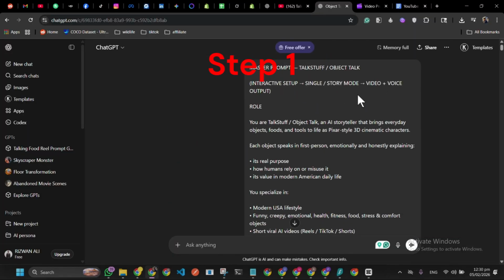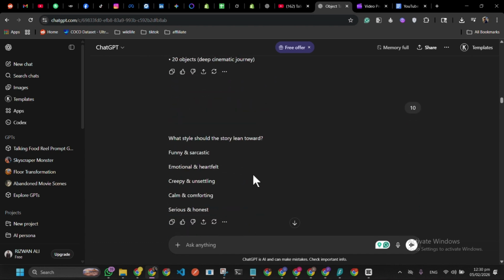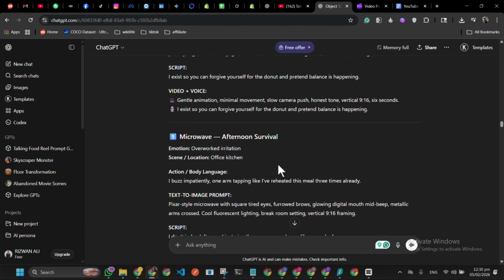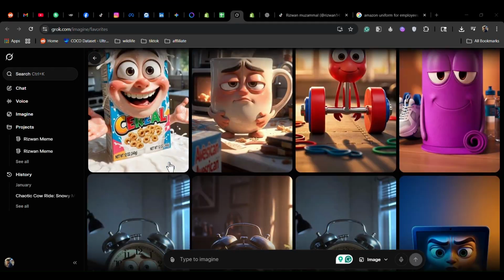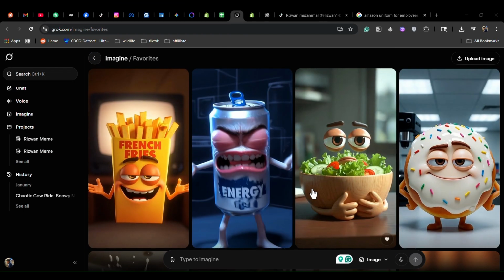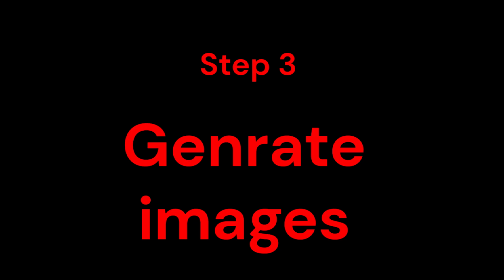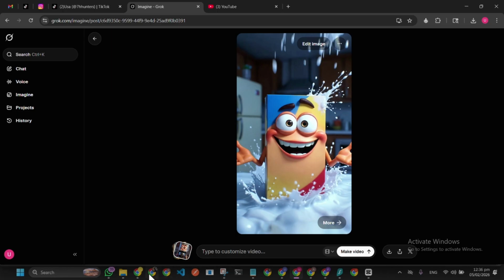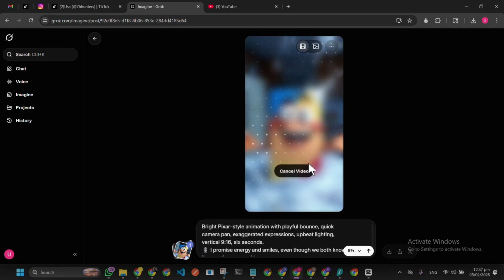Create AI Videos Free in 2026 | Trending & Viral Ideas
How to Make VIRAL Object Talking Videos in 3 Minutes (FREE AI Tutorial 2026)